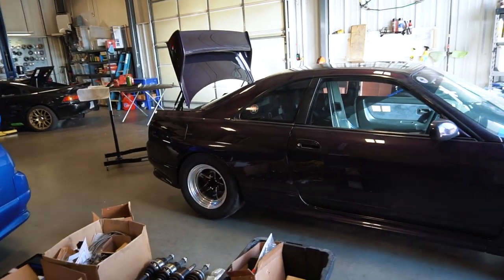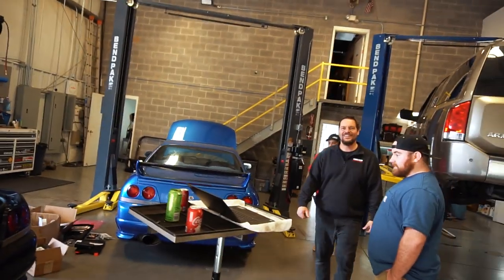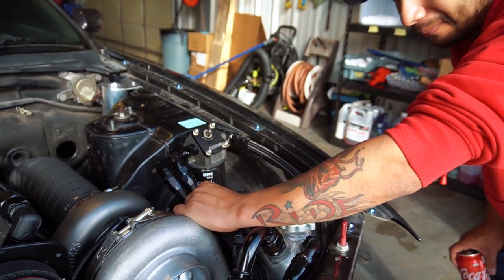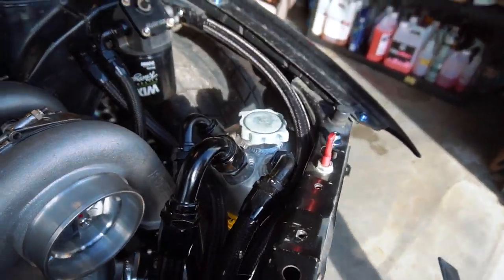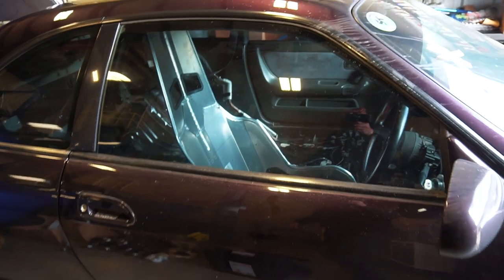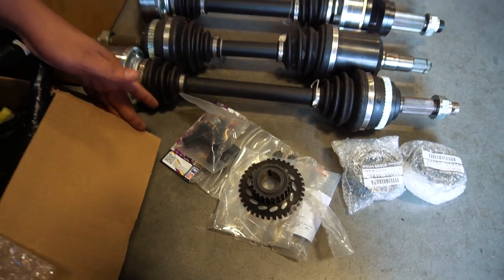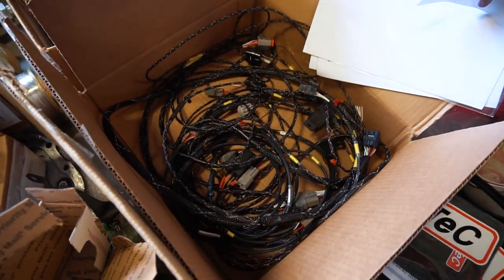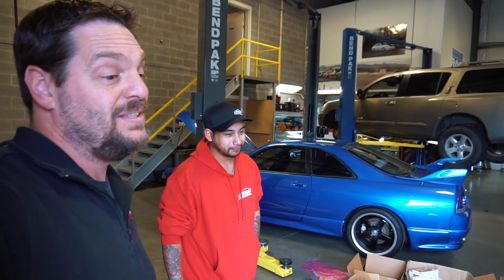Vlog | S2 E4 : The fastest Skyline in North America???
PRP Representative Jonathan brings us his R33 skyline GTR , along with loads of PRP goodies as well. This definitely will be the fastest skyline around!